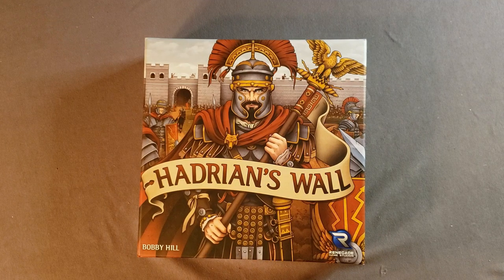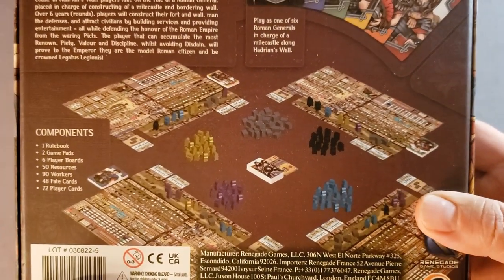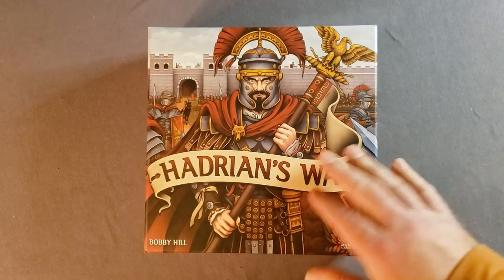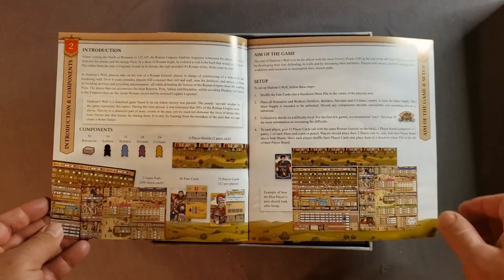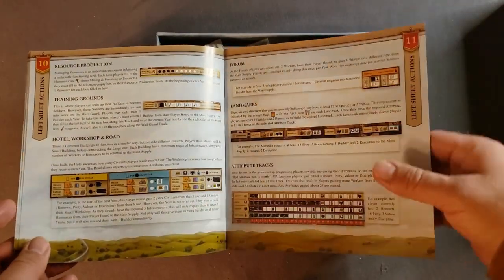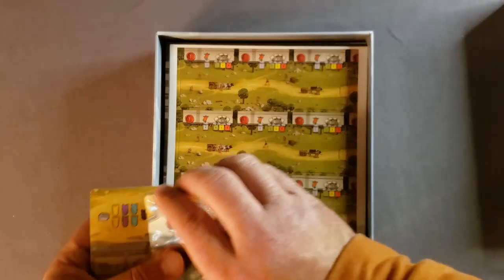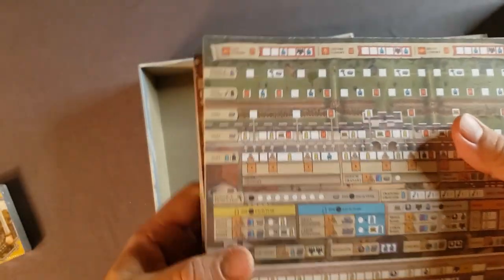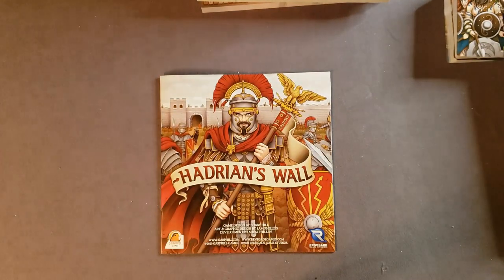Hadrian's Wall Board Game - Unboxing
Today, I have unboxed Hadrian's Wall, designed by Bobby Hill and published by Renegade Game Studios and Garphill Games. Hadrian's Wall is a Flip & Write game (I said Roll & Write in the video) where you try to build a society, gain Renown, Valor, Piety, and Discipline, and protect your country from invaders. The game plays over six rounds, and a pnp solo campaign is available here: